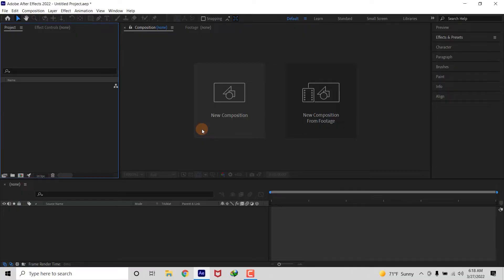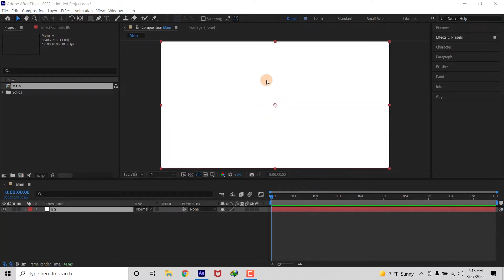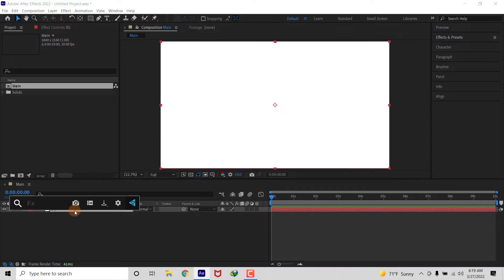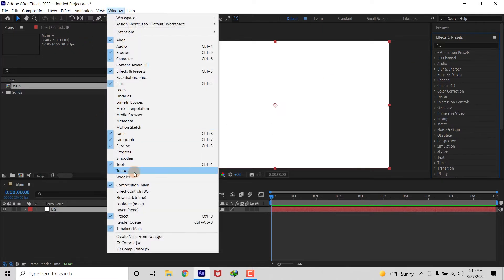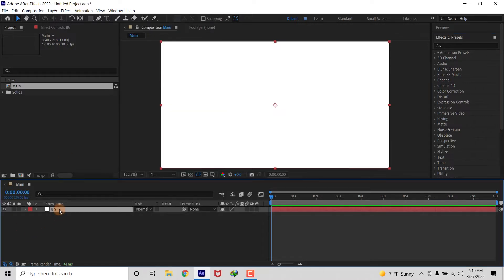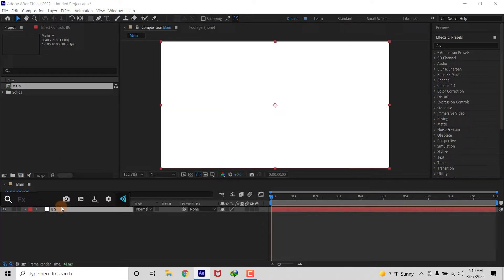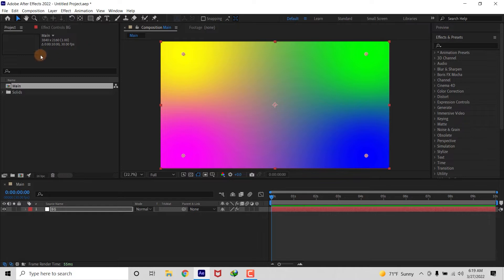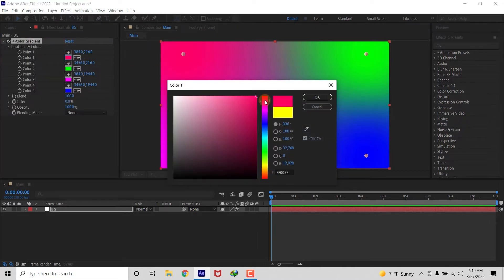After Effects Tutorial - Abstract Background Animation -No Plugins.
Abstract Background in Adobe After Effects - After Effects Tutorial - No Plugins.